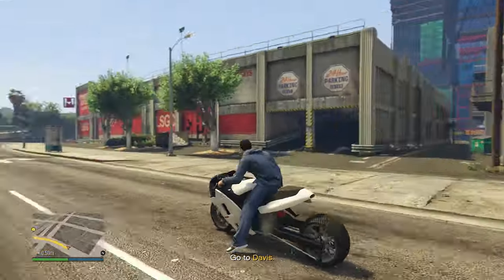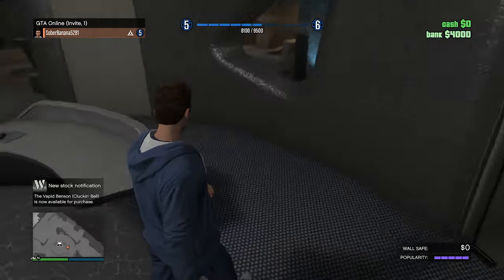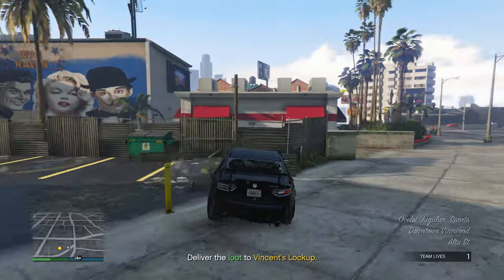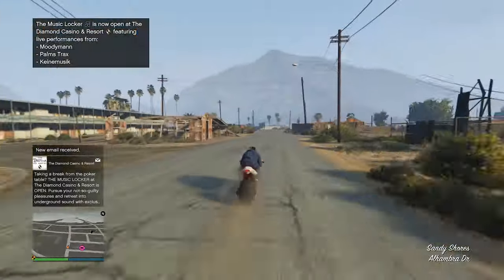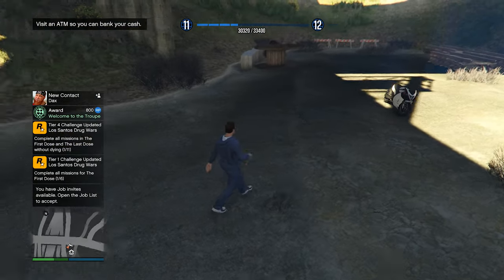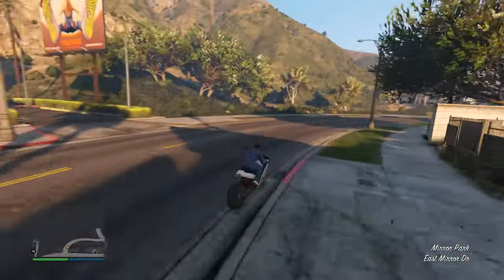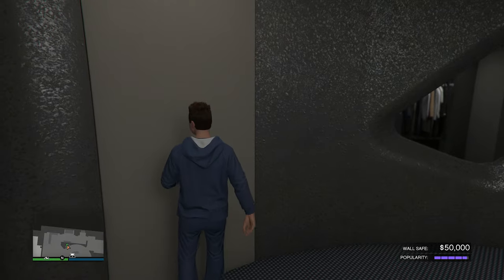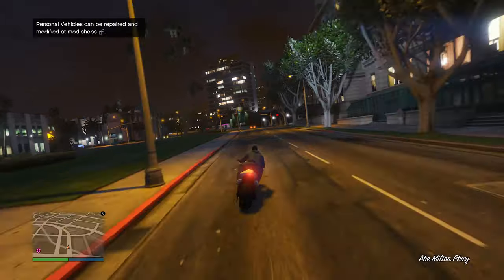Make Your First $1 Million As A Level 1 In GTA 5 Online - Get Rich FAST! (Updated Money Guide)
These are the best methods to make your first millions dollars as a level 1 in GTA 5 Online! This guide is made for every new player who wants to make money fast to get rich in GTA Online.

Tags -

gta best money guide,
gta 5 money guide for beginners,
gta casino money guide,
gta 5 ceo money guide,
gta cayo perico money guide,
gta online ceo money making guide,
gta fast money online,
gta fast money method,
fast money in gta,
gta easy fast money,
gta earn money fast,
gta 5 fast easy money online,
fast earn money gta 5 online,
gta 5 earn money fast,
gta online fast money for beginners,
gta 5 how to get money fast for new players,